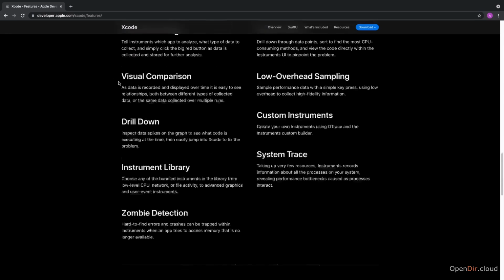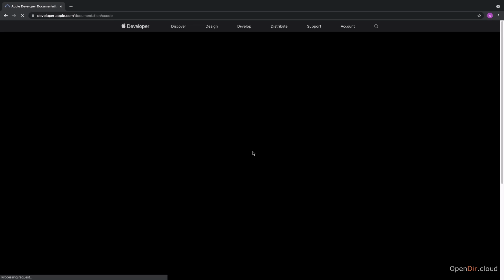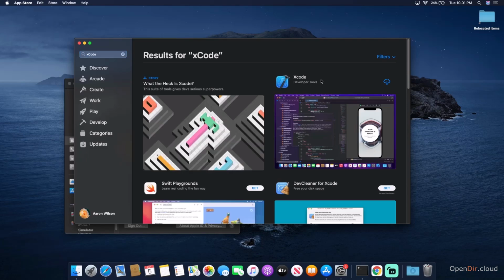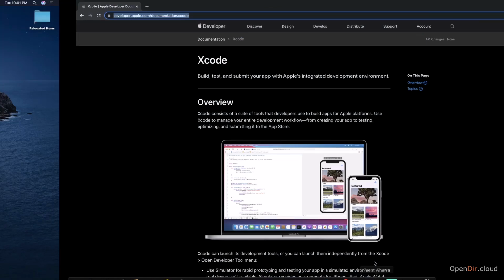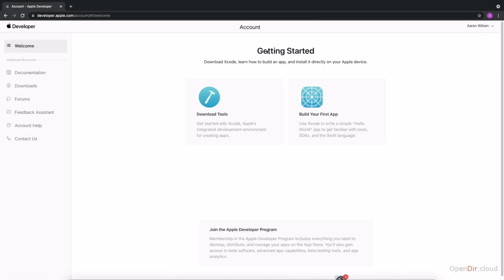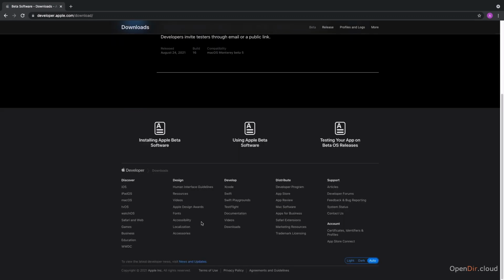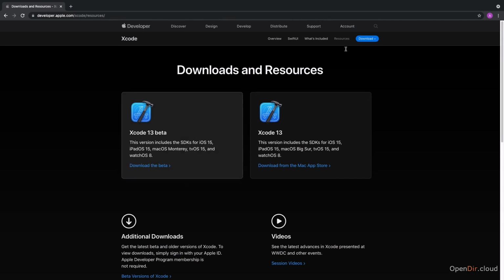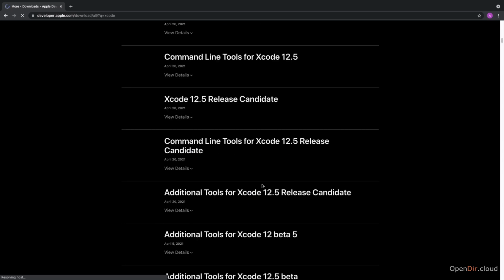How to Install xCode for iOS Penetration Testing | Step-by-Step MacBook Setup (2024) | Part 2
Learn how to install and set up xCode for iOS penetration testing on your MacBook in this step-by-step guide (Part 2). In this video, we walk you through the entire xCode installation and configuration process, making sure your MacBook Air or MacBook Pro is ready for iOS app penetration testing in 2024.

Whether you're a cybersecurity enthusiast or a professional, mastering xCode for iOS app security testing is crucial for identifying vulnerabilities and strengthening mobile app security. Follow along as we ensure a smooth setup for iOS app hacking and penetration testing.

In Part 2 of this course, we’ll cover:

How to properly install xCode
Setting up the necessary tools for iOS penetration testing
Common issues during xCode installation and how to fix them
Best practices for cybersecurity testing on iOS devices
👉 Don’t forget to check out Part 1 of this course for beginner iOS penetration testing tips!

xCode installation 2024
iOS penetration testing setup
How to install xCode on MacBook
iOS app security testing
Ethical hacking course
xCode for iOS security testing
xCode beginner guide
Penetration testing tutorial
Cybersecurity on iOS devices
MacBook setup for developers